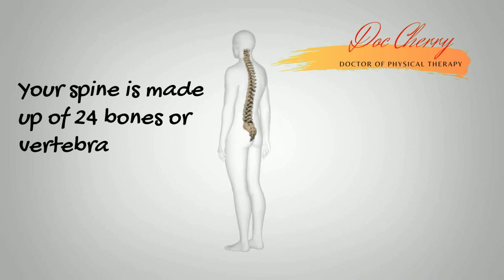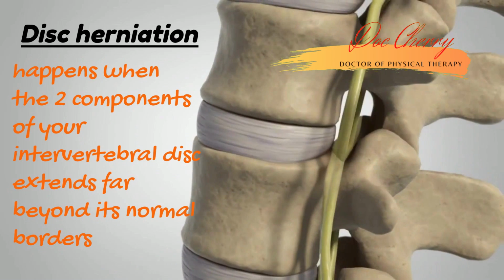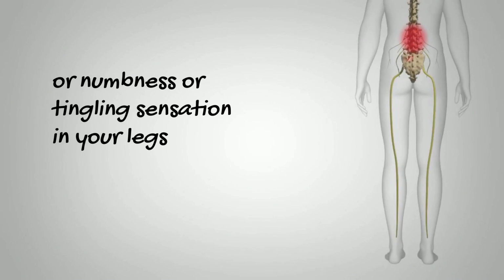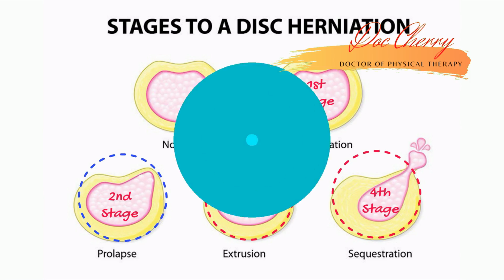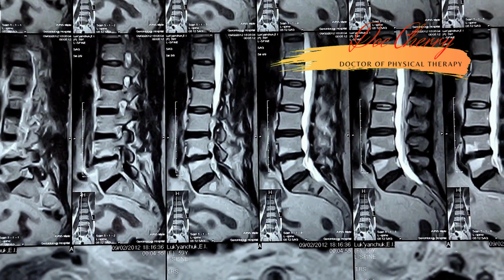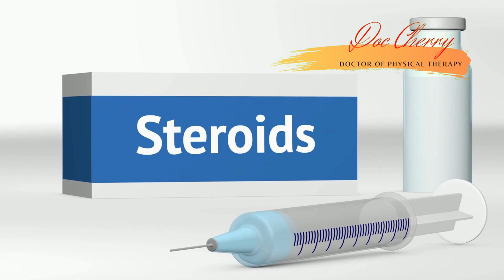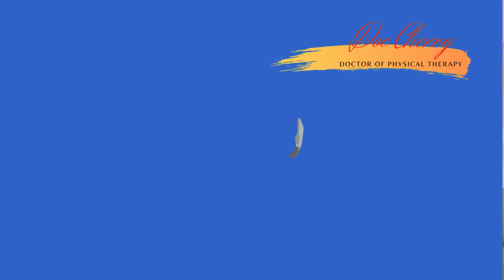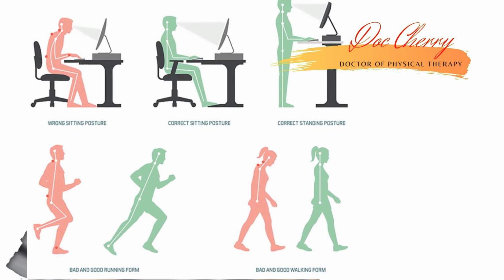Disc Herniation : Know the cause of your Low Back Pain | Doc Cherry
Doctor of Physical Therapy ( Utica, New York)/ Licensed Physiotherapist in the Philippines and United States/ Clinician/ Content Creator/ Speaker

Low back pain is very common, and one probable cause is disc bulge or herniation. This video will explain to you simply what happens in a disc herniation, what causes it and what you can do at home to help prevent steroid injections and spine surgery that can become costly for you. Enjoy this video! Lots of love.

xoxo,
Doc Cherry

This channel also aims to create Physical Therapy awareness and offer its benefit to the public.
The medical information herein is to be used as a guide and in no way should replace personal consultation from a licensed medical professional.

You can contact Doc Cherry through:
For speaking engagement and collaboration, email to: doctorcherryannbangoy@gmail. com